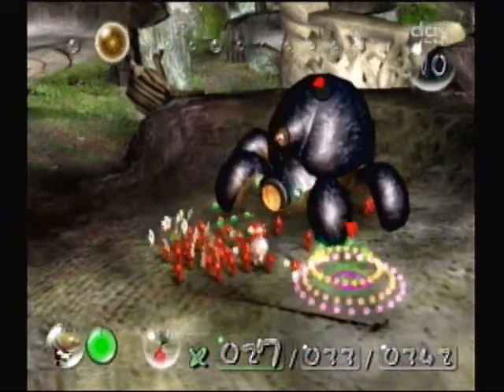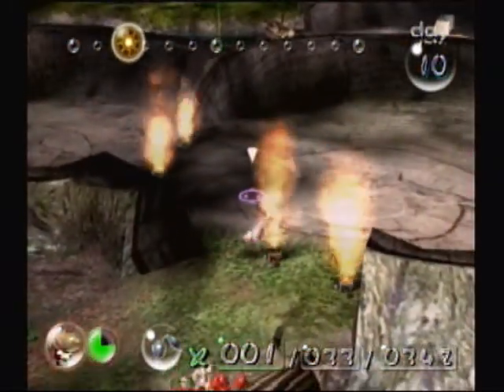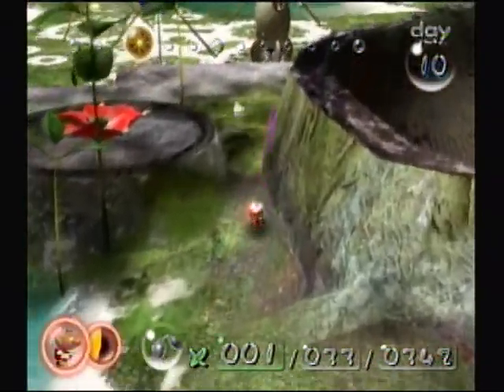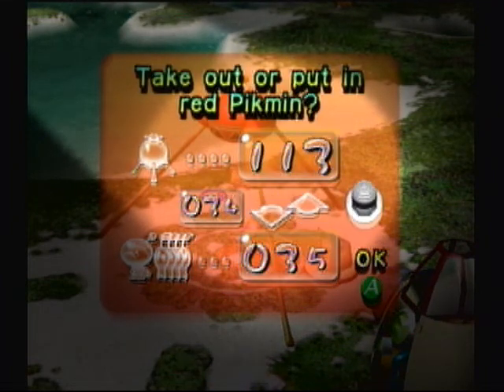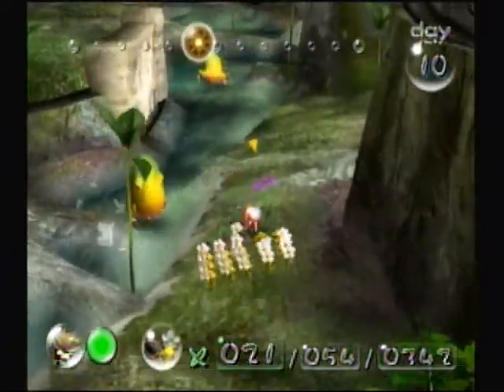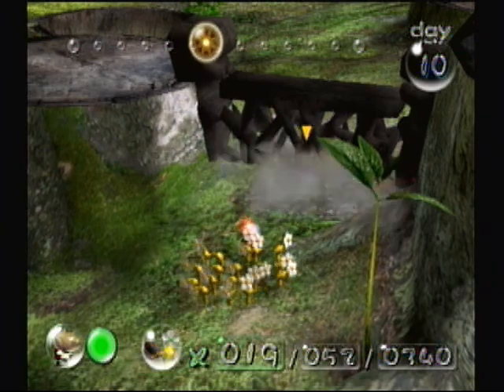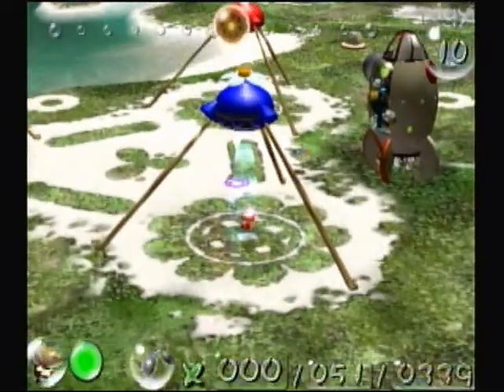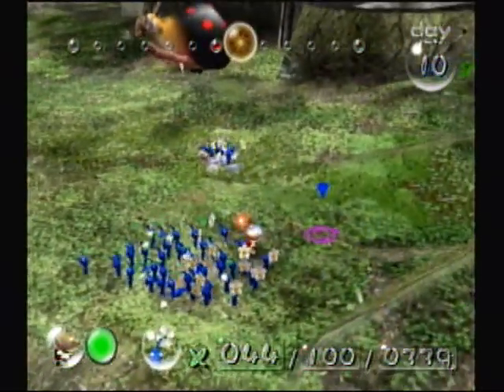Let's Play Pikmin: Day 10 - Revenge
We avenge our fallen comrades.

I do not claim to own any of the characters shown. Only the video itself is mine.